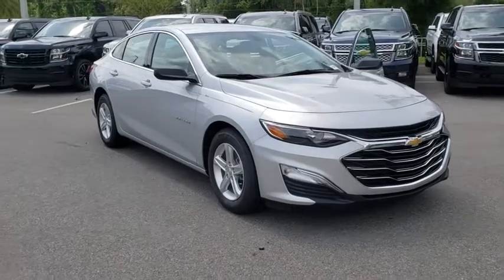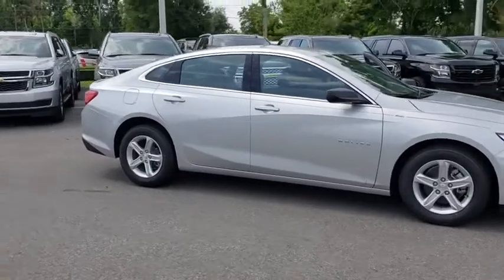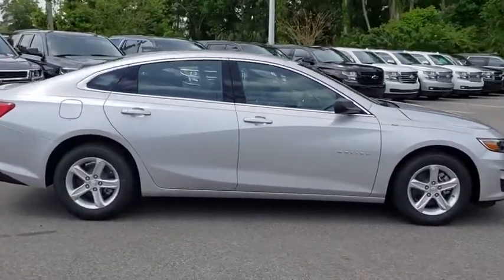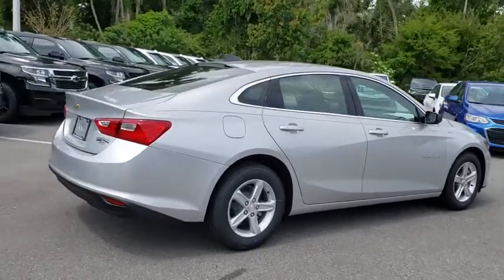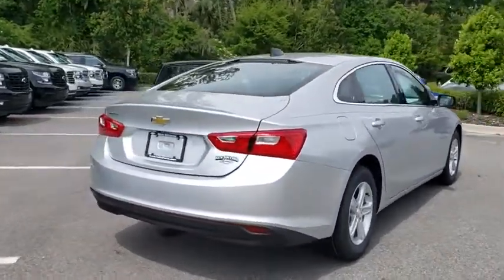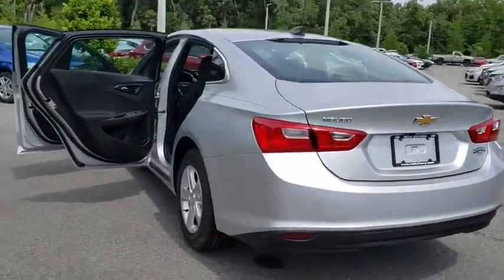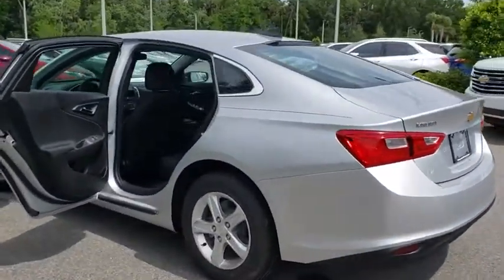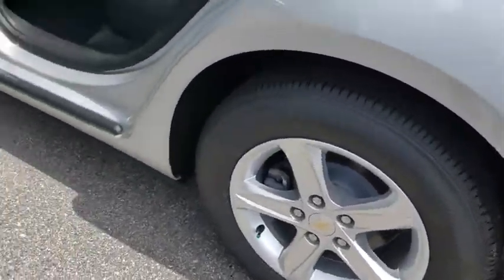2019 Chevrolet Malibu New Smyrna Beach, Port Orange, Edgewater, Daytona Beach, Deland, FL F181317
SILVER ICE METALLIC New 2019 Chevrolet Malibu available in New Smyrna Beach, Florida at New Smyrna Beach Chevy. Servicing the Port Orange, Edgewater, Daytona Beach, Deland, FL area.
2019 Chevrolet Malibu 4dr Sdn LS w/1LS - Stock#: F181317 - VIN#: 1G1ZB5ST1KF181317

SILVER ICE METALLIC exterior and Jet Black interior, LS trim. FUEL EFFICIENT 36 MPG Hwy/29 MPG City! Keyless Start, Back-Up Camera, AUDIO SYSTEM, CHEVROLET INFOTAINMENT.. ENGINE, 1.5L TURBO DOHC 4-CYLINDER DI... Turbo, Alloy Wheels KEY FEATURES INCLUDE: Back-Up Camera, Keyless Start. Onboard Communications System, Aluminum Wheels, Keyless Entry, Child Safety Locks, Steering Wheel Controls, Electronic Stability Control, Alarm. OPTION PACKAGES: TRANSMISSION, CONTINUOUSLY VARIABLE (CVT) (STD), ENGINE, 1.5L TURBO DOHC 4-CYLINDER DI with Variable Valve Timing (VVT) (160 hp [119.3 kW] @ 5700 rpm, 184 lb-ft torque [248.4 N-m] @ 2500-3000 rpm) (STD), AUDIO SYSTEM, CHEVROLET INFOTAINMENT 3 SYSTEM, 8 DIAGONAL COLOR TOUCHSCREEN, AM/FM STEREO. Additional features for compatible phones include: Bluetooth audio streaming for 2 active devices, voice command pass-through to phone, Apple CarPlay and Android Auto capable. (STD). Chevrolet LS with SILVER ICE METALLIC exterior and Jet Black interior features a 4 Cylinder Engine with 160 HP at 5700 RPM*. EXPERTS ARE SAYING: Edmunds.com's review says Confident-feeling hybrid brakes are the best in the segment, lacking the uneven pedal feel common to competitors.. Great Gas Mileage: 36 MPG Hwy. Approx. Original Base Sticker Price: $25,100*. VISIT US TODAY: Florida's premier Chevy Dealer in New Smyrna Beach! If you are looking for a trusted Daytona Beach Chevrolet dealer, Deland Chevy dealer, Sanford Chevrolet dealer, or Titusville Chevy dealer, you have come to the right place! We also cater to our neighboring areas, such as Edgewater, Oak Hill, Port Orange, South Daytona, Ormond, Ormond Beach, Deltona, Debary, Orange City, Casselberry, Longwood Pricing analysis performed on 4/5/2019. Horsepower calculations based on trim engine configuration. Fuel economy calculations based on original manufacturer data for trim engine configuration. Please confirm the accuracy of the included equipment by calling us prior to purchase.